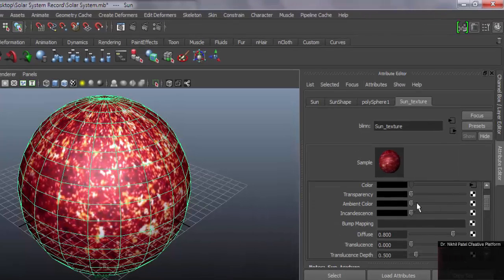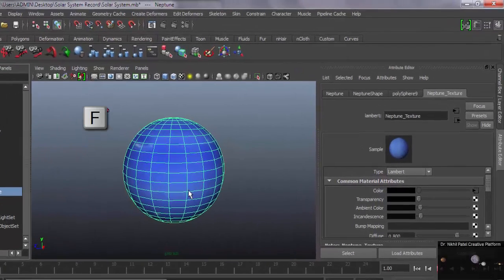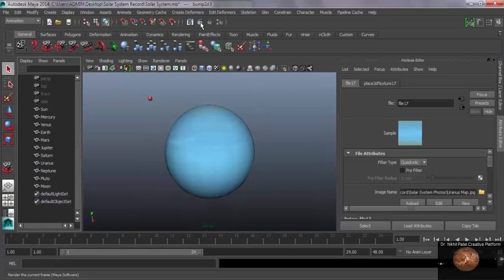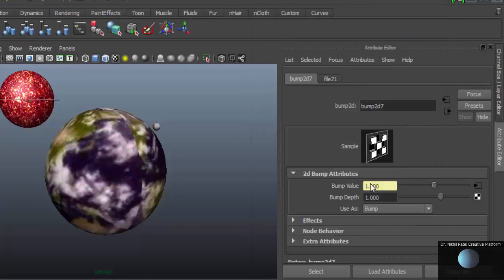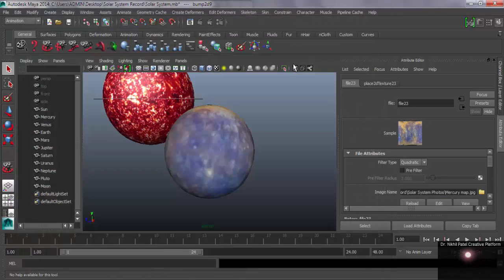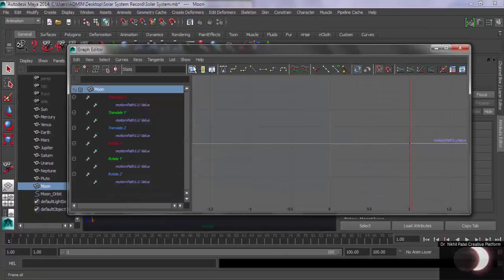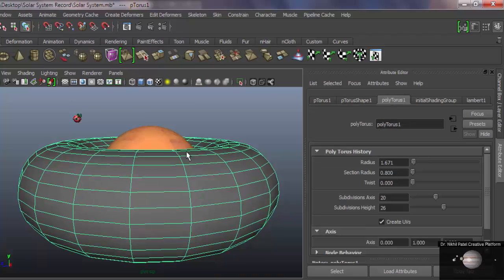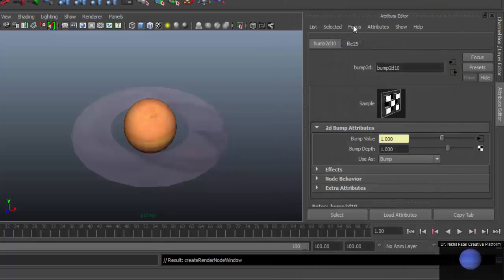Solar System Creation 02 Maya_Bump Mapping-Moon-Saturn Ring